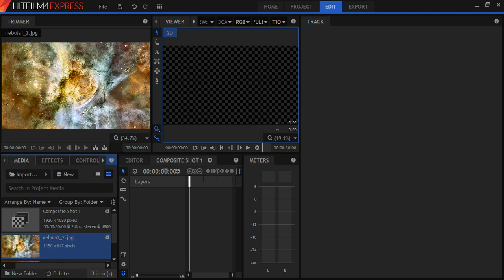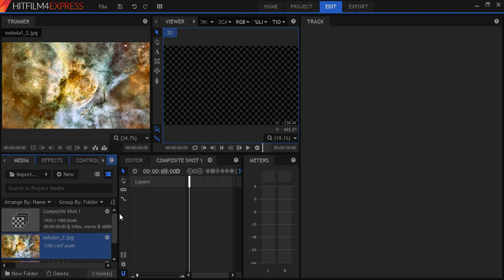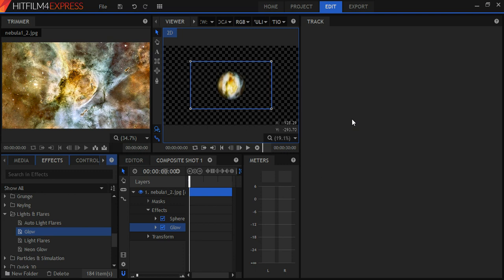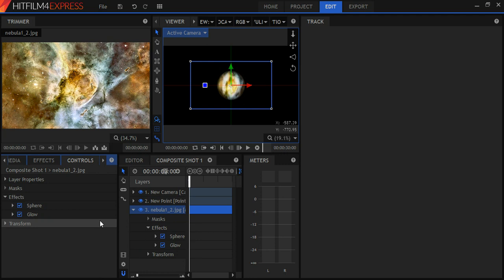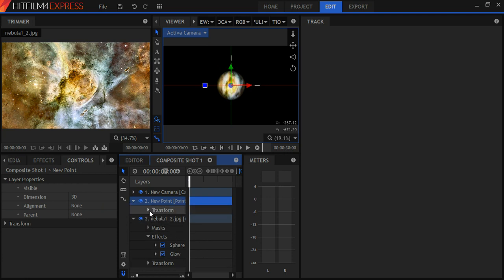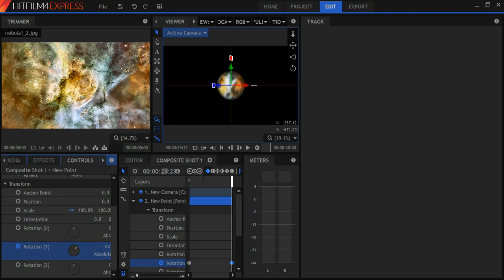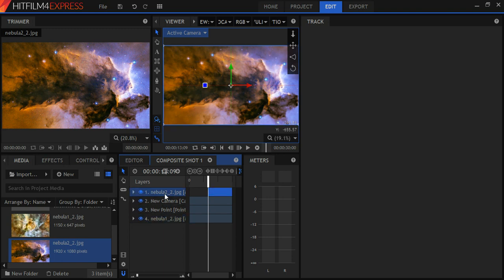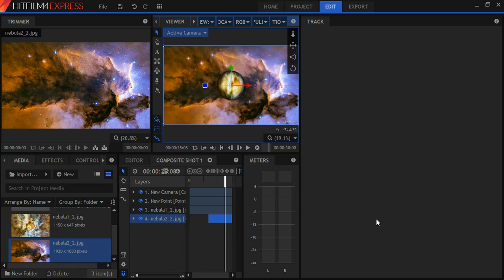Create and Rotate Planets Using Hit Film Express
For best viewing, click on the wheel and select HD

Hit Film Express { is a free video editor that is able to do 2D and 3D compositing with many visual effects. In this tutorial, we show you how to easily create planets using the sphere effect and make them rotate. Examples of the visual effects created by the editor can be viewed in our Short Film, “Dream Spillway,”

You can find tutorials, short films and art discussions organized by category in our playlist section.

To learn more about our photography, poetry and other art projects, visit w